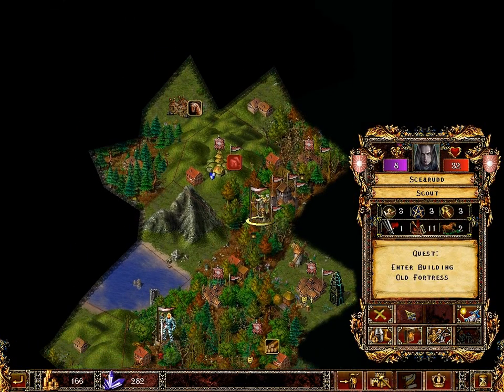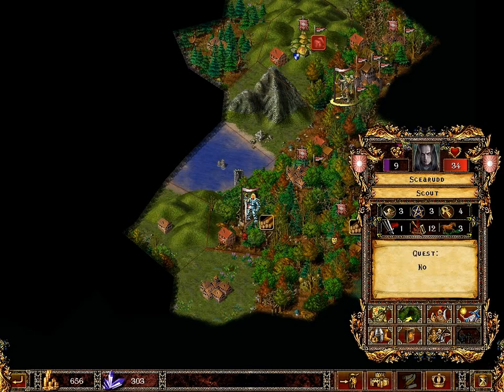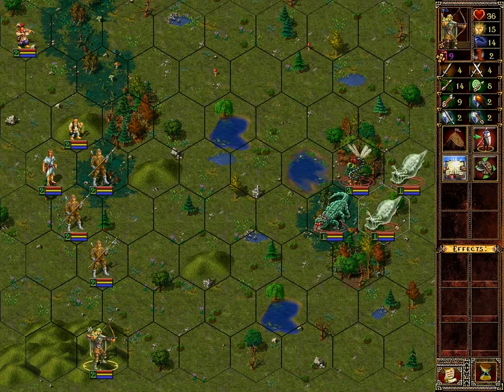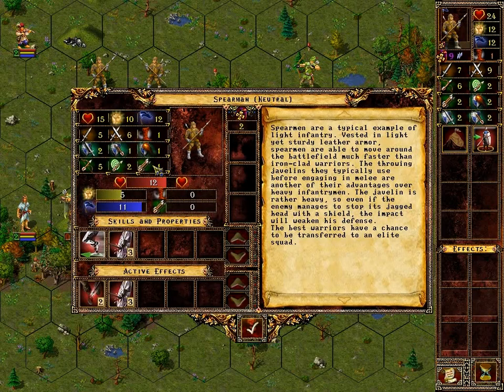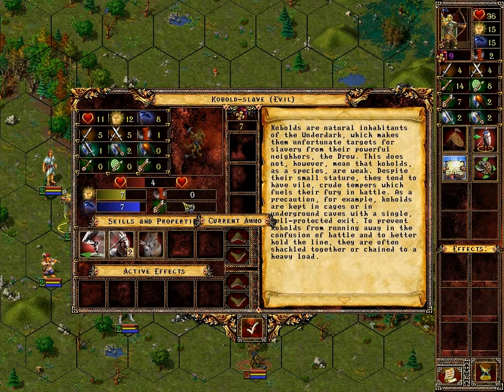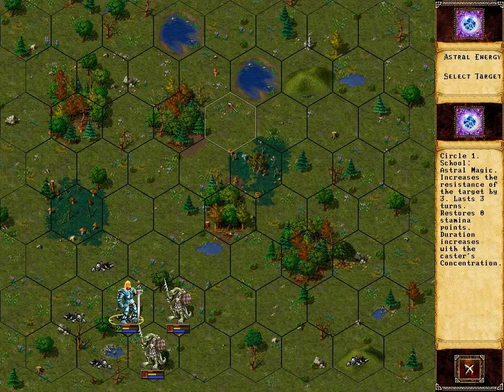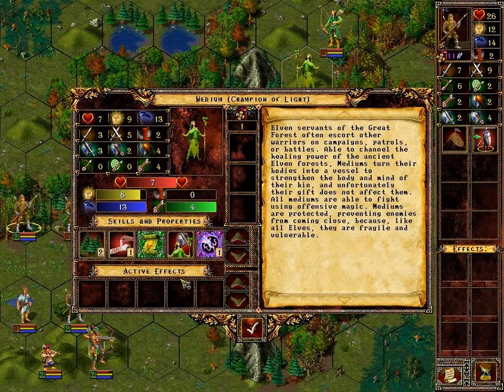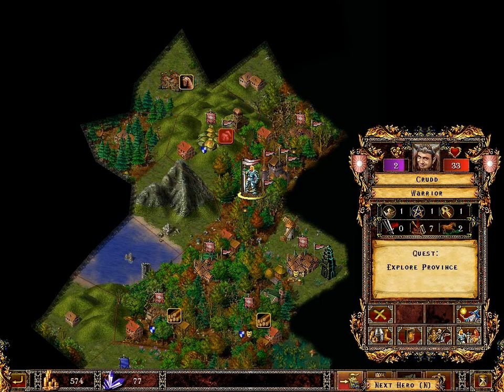Eador Genesis (New Horizons Modded) – Part 7 | Elven Things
First and foremost – if you like what you see here you can pick up the the game from this  I believe the latest/greatest version of the game will be one of the pinned discussion threads at the top of that page.

A turn based strategy game of immense length and significant depth.  Even more so with the New Horizons mod that I am playing the game with.

We will play the role of a certain Power - and our objective will be to... well.. I don't actually know.  I haven't beaten the game.  In fact I often get to a certain point and then fail over and over, but I still love the game and I want to record it.

It will play a bit like Masters of Magic - there is an overworld map to manage, and combat-maps in which your armies fight other armies.  There's more to it than that though, and there is a difference between your castle and other towns - but we'll see that in game.

Graphically the game will look a bit.. oldish but I think that is part of its charm.  Everything is easily recognizable - you should have no trouble seeing what is what.

I mentioned New Horizons - lets cover the mod briefly, if that's possible.  It would take too long to cover everything - literally it would take me 3-6 hours to cover everything the mod changes. Eador itself has  numerous races, spells, weapons, in game events, etc.  The mod adds MORE of it and does a bit of rebalancing, since some spells/skills/units were by far and away better then others.

As for why I wanted to record it - I've been playing this game on and off since it first came out back in 2012 or so.  When I saw a modded version of it I grabbed New Horizons and never looked back.  It's amazing, more so now that the AI has been toned down a tad.

Lastly - before we begin know that I will... well.. I will probably lose.  The game is unfair at times - you can get unlucky and then there's no saving your effort.  The game is a rogue like in that regard as well so... it would be start over time.  That can happen after hundreds of hours in the game too.  So.. just a heads up.